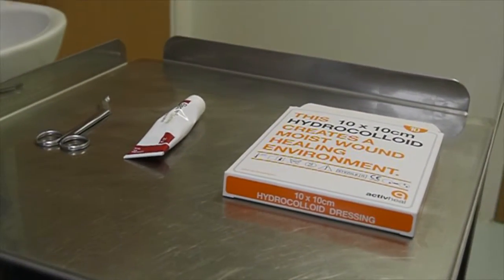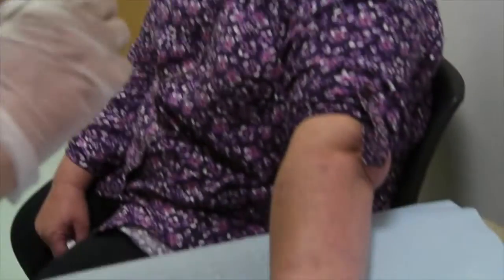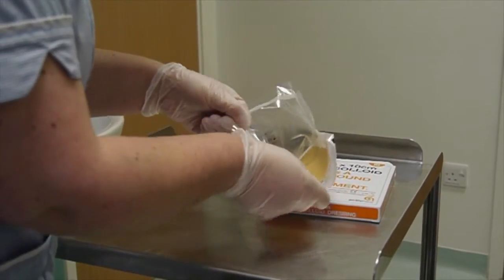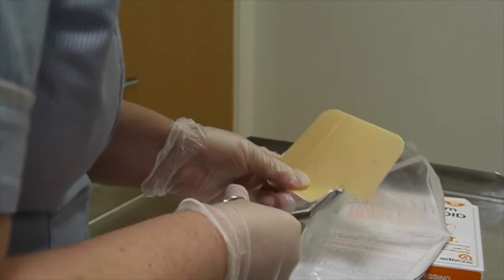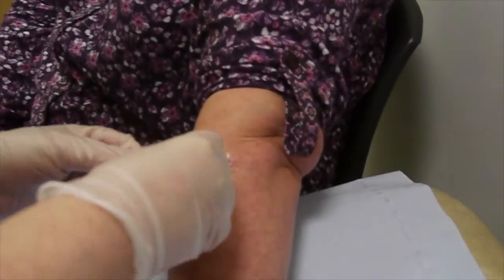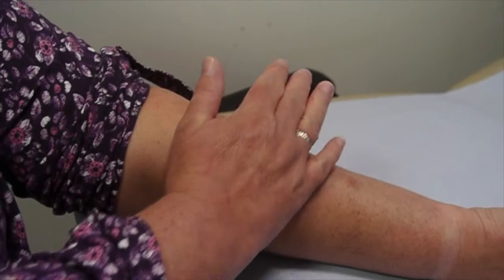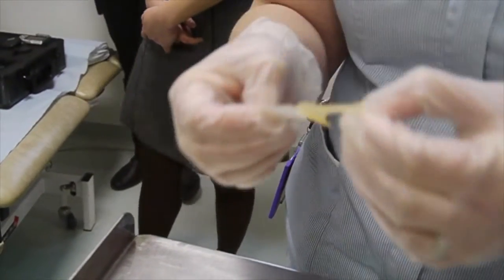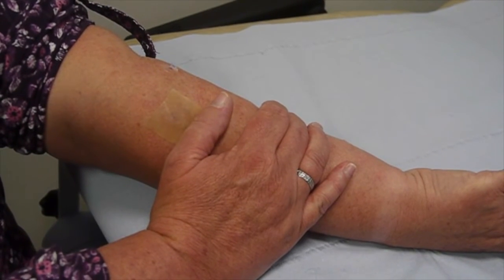Hydrocolloid occlusion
how to use hydrocolloid dressings in the treatment of eczema